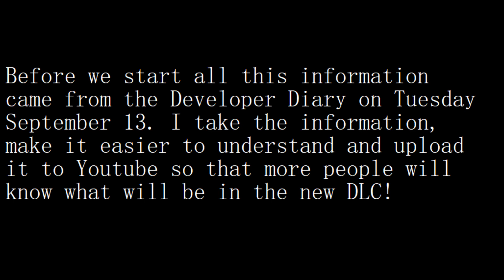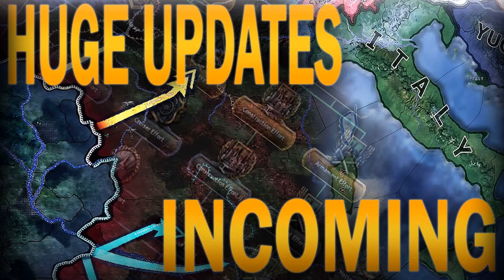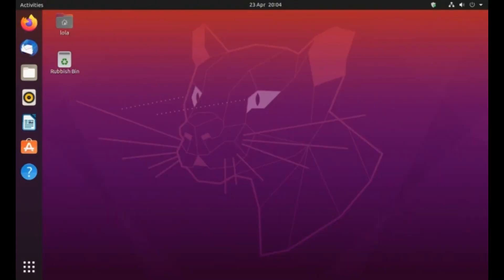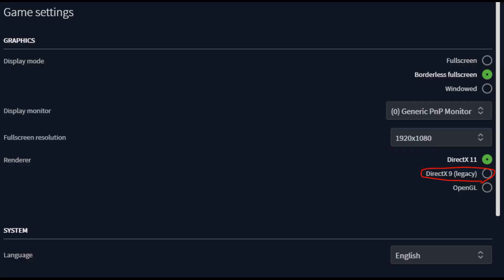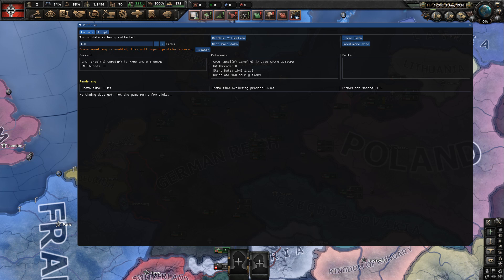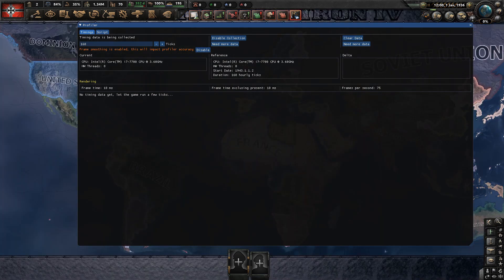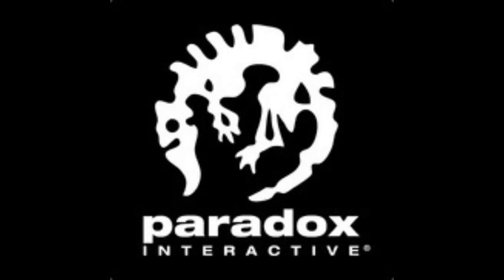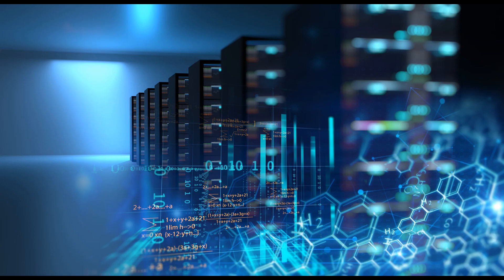Tech - HOI4 - Dev Diary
All the information came from the Dev Diary!
Almost all the images came from Google and some I made in Paint (lol)
Paradox Interactive:

 / paradoxinte.  .
The song in the background: Aïda Act II: Finale (Excerpt)
Gameplay: Hearts of Iron IV